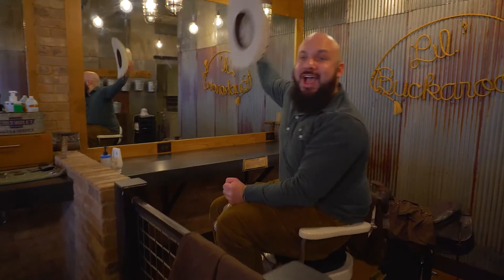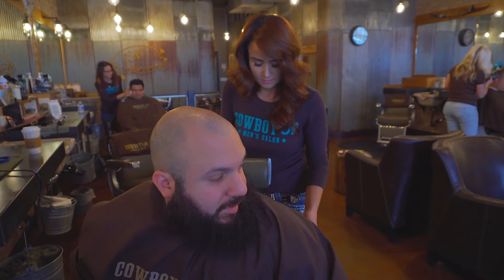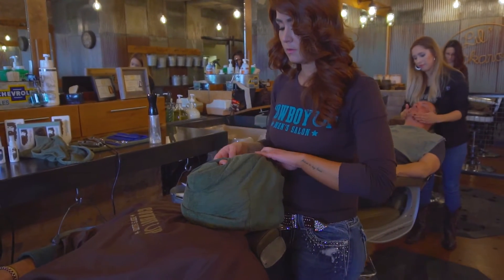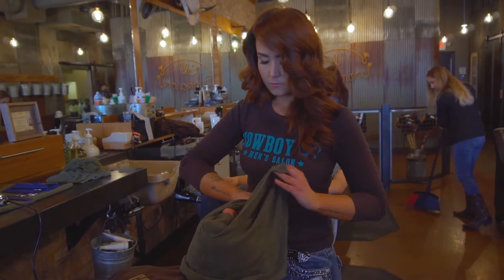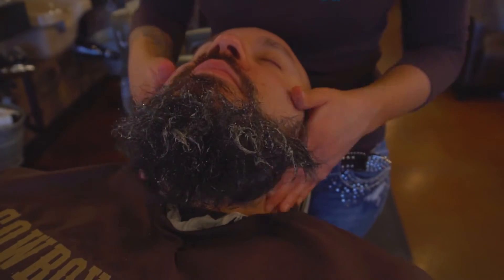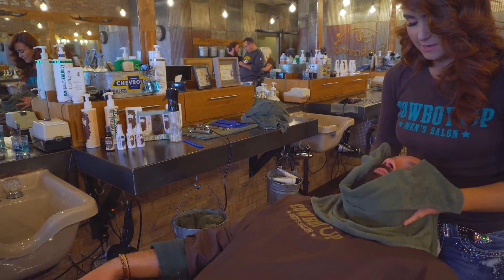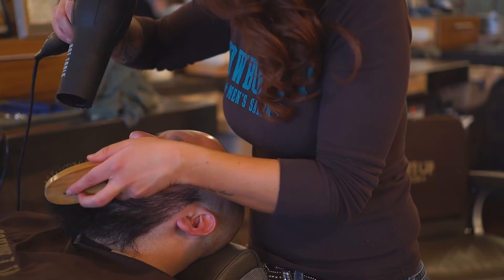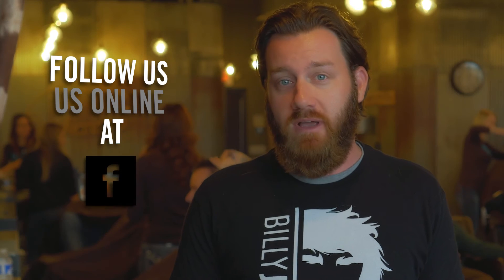Billy Jealousy - Beard Education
Whether in the shower or in a barbershop, these are the steps you need to take in order to get that beard in order.